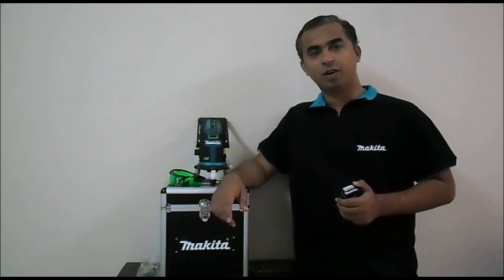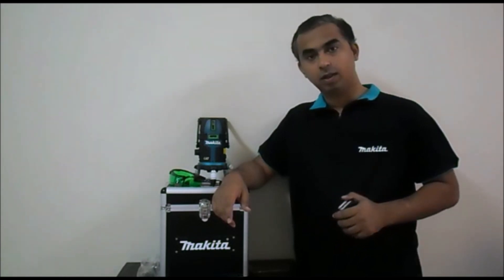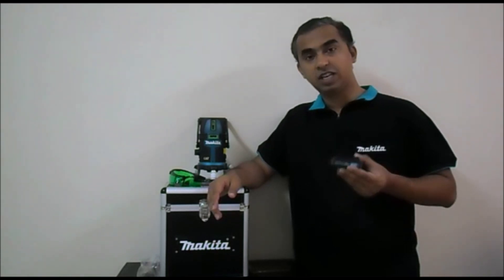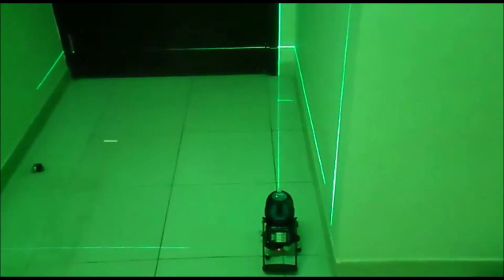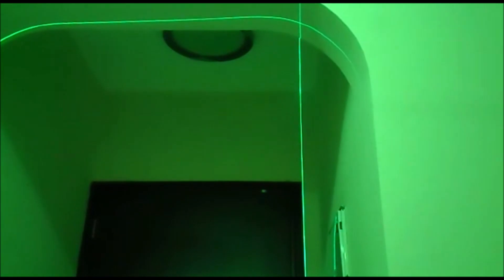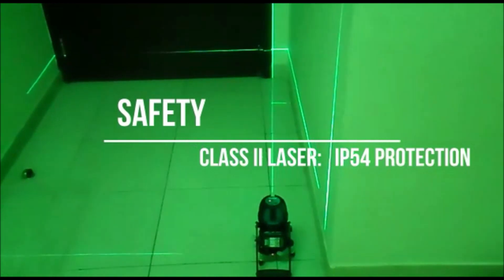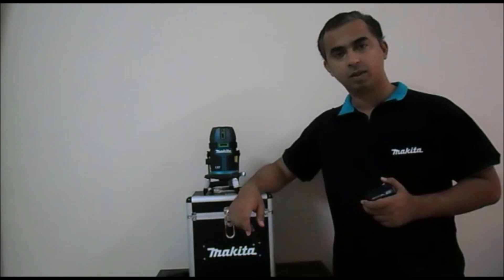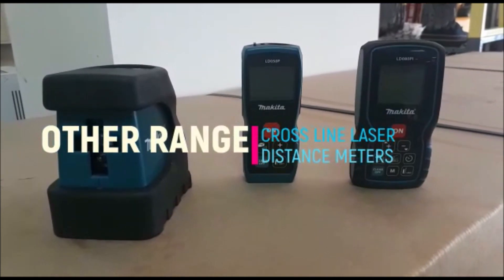GREEN LINE LASER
MAKITA SK312 GD GREEN LINE LASER
Projects 3 vertical and 1 horizontal line
High brightness green laser for increased visibility
Accurate to within ±1mm at 10 metres
3 mode brightness selection: eco, normal and bright
XPT technology that protects against dust and moisture IP54 rated